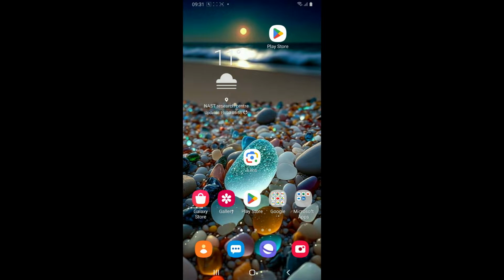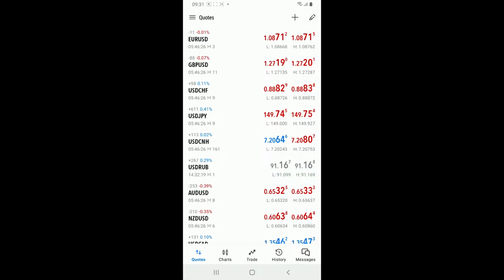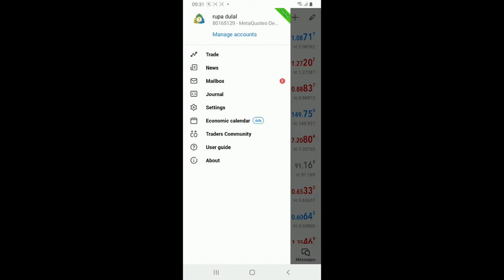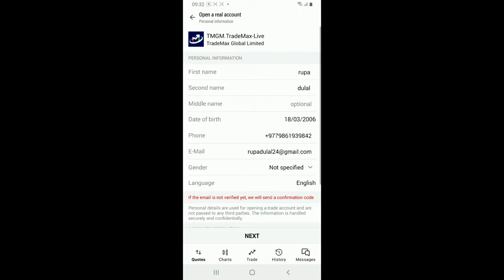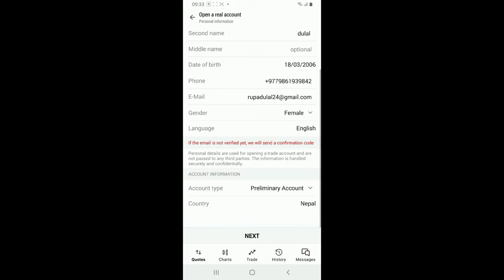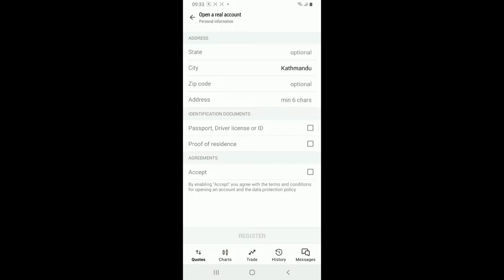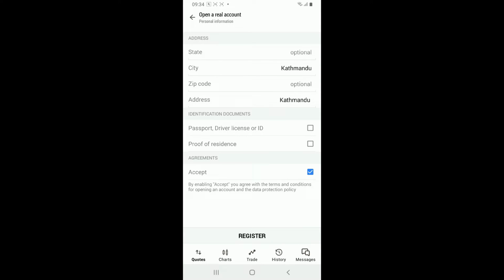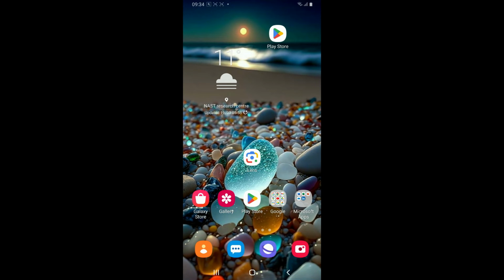How to Open/Create Real Account on MetaTrader 5 App?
In this tutorial, we'll guide you through the process of creating a real account on MetaTrader 5, the renowned trading platform used by millions worldwide. Whether you're a seasoned trader or just starting out, understanding how to set up a real account is essential for accessing live trading opportunities. Stay tuned as we walk you through the necessary steps to get your real account up and running smoothly on MetaTrader 5, empowering you to dive into the world of financial markets with confidence and ease.